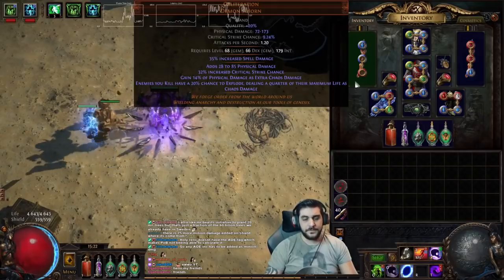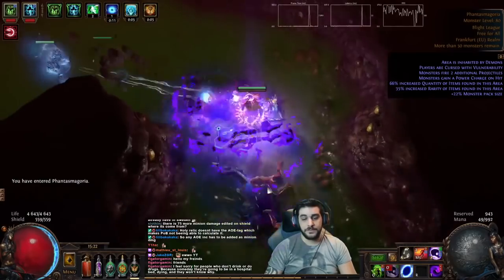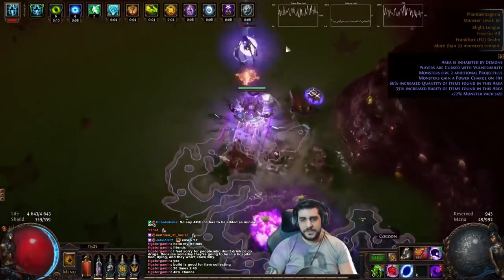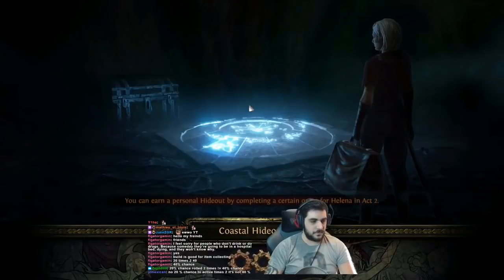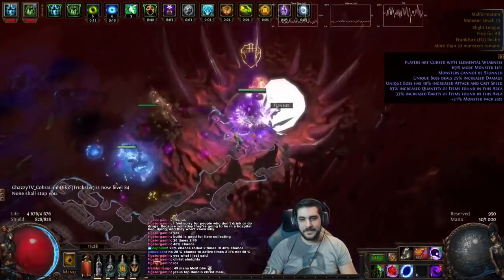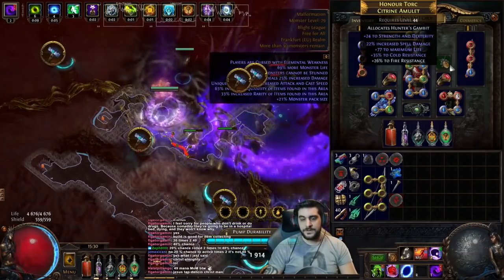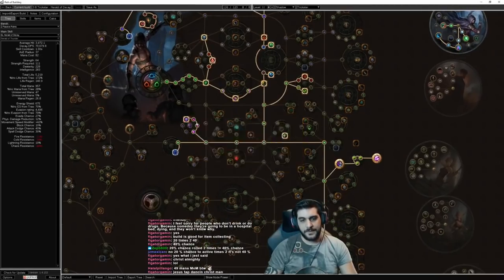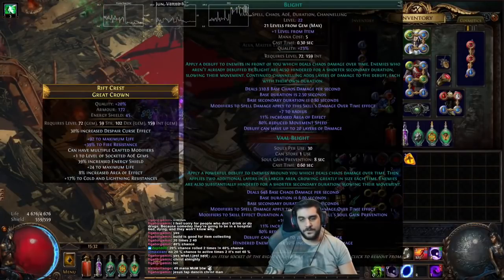Herald of Decay Build Guide | Path of Exile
FOLLOW GHAZZY!